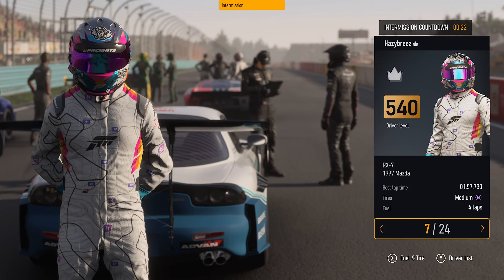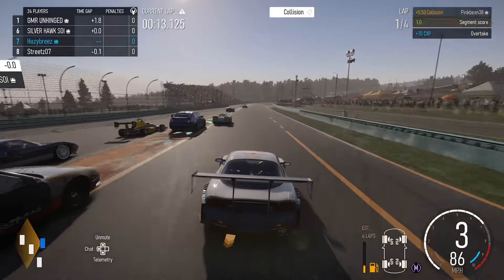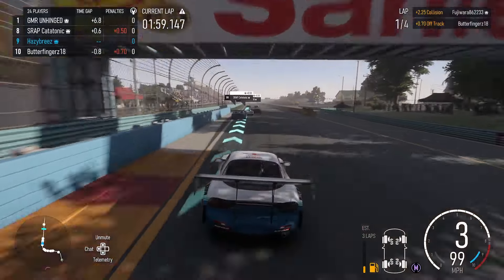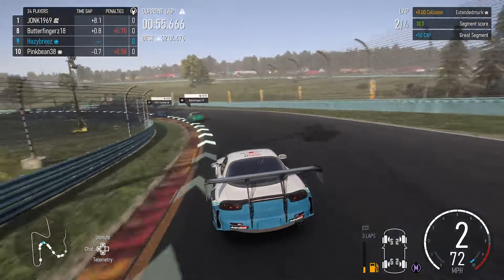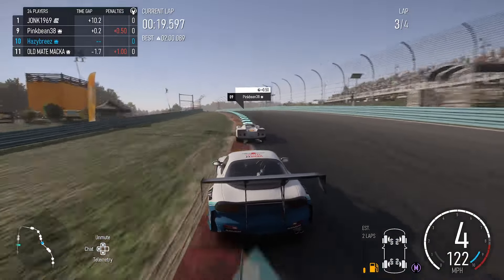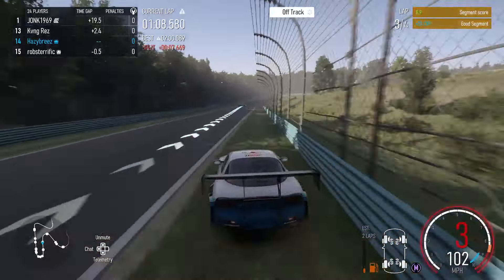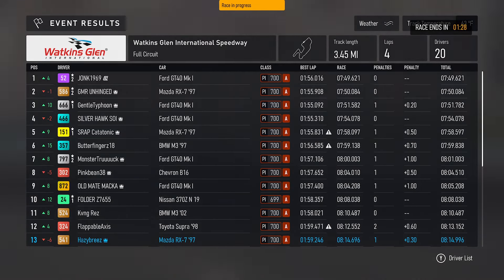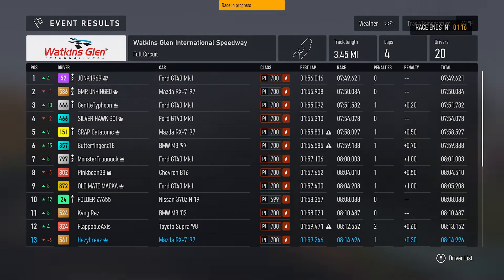Forza Motorsport: Desperation Tactics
4 Laps of Walkins Glen in the RX-7. Needs to be slightly refined but a fun track car to use.
SUPPORTING CREATORS
Livery: RBM Blackbird
Tune: Hazybreez